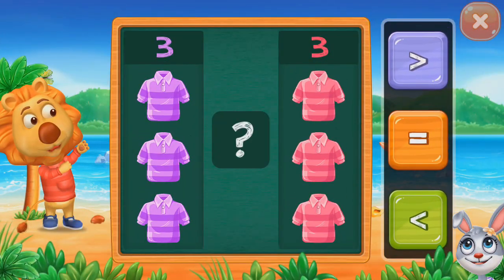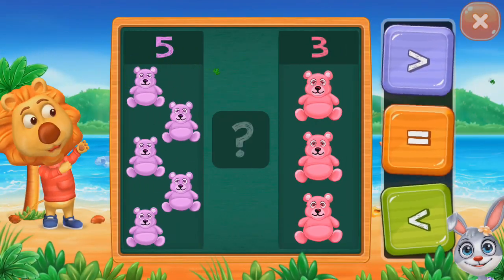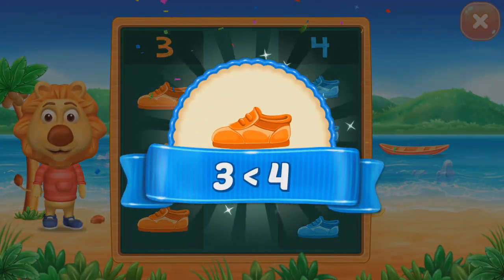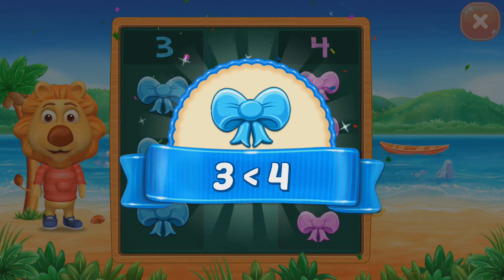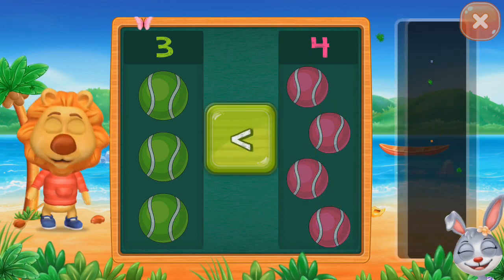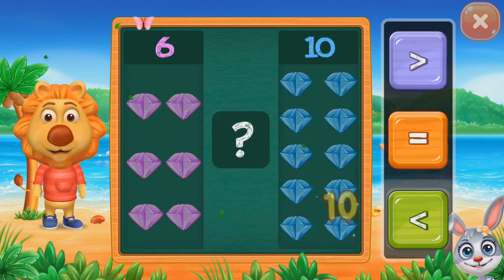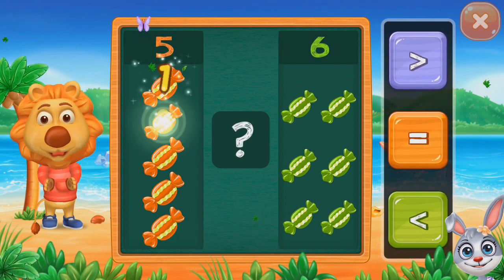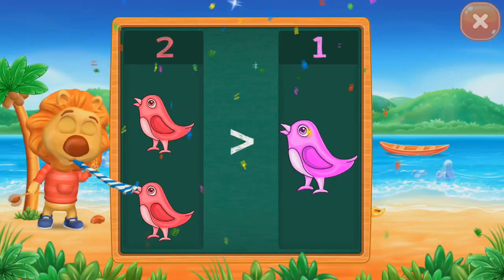Сompare numbers with Lion | Math games | Kids movies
Here is one of the lion games. Funny Lion will teach your kids to compare numbers in English: numbers 1-10.  Funny Lion asks a question, and than helps your kid to answer - what number is greater and what number is lesser.
If you are looking for learning games for kids, especially math games, this video is for you.

Also check our channel - you'll find many youtube funny videos, math games for kids, fun games for kids, free online games. English for kids to play is available on our channel.